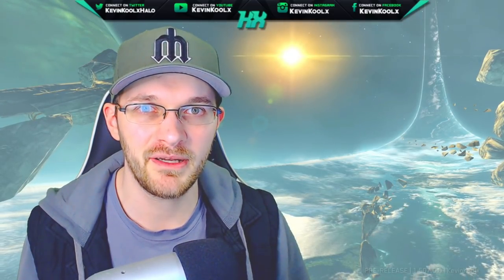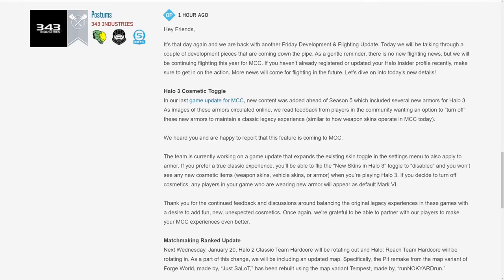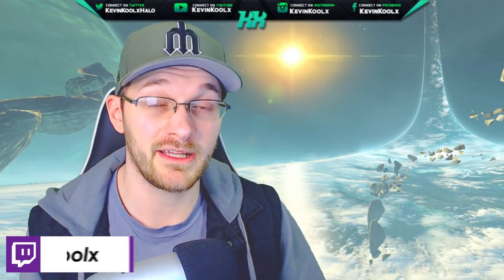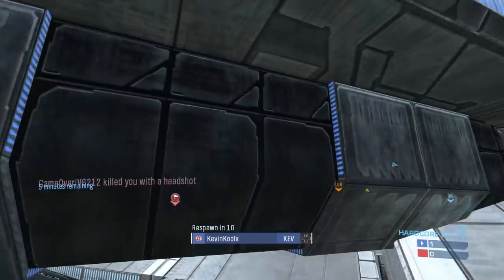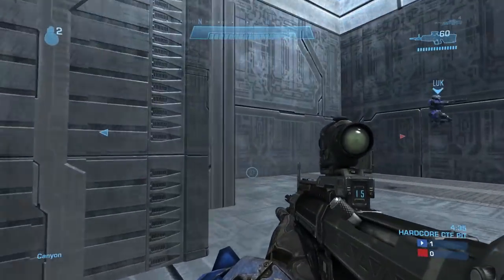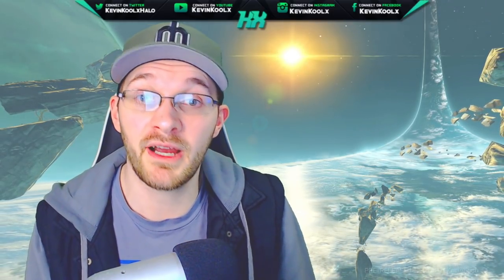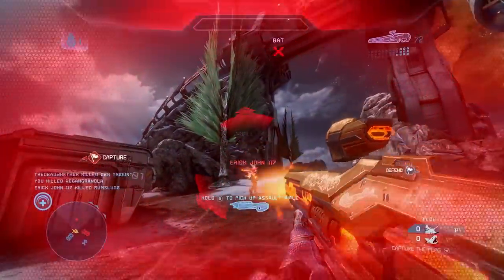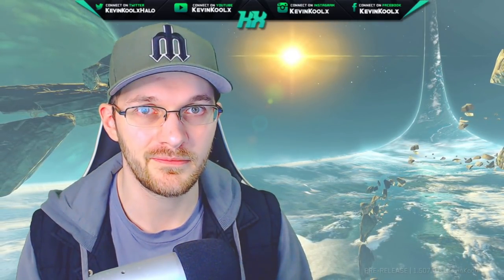Halo MCC Season 5 Armor Toggle Option Confirmed and Halo Reach Returns! Halo News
Timestamps
Intro - 0:00
Halo Reach MCC returns in playlist - 0:36
Halo MCC Season 5 Toggle Option - 4:57

In this Halo MCC news update video we discuss the most recent Halo MCC development update talking about Halo Reach hardcore returning to Halo MCC playlist and Halo 3 toggle option for armor. Halo MCC season 5 release date coming around the corner 343 Industries is looking to have a Halo MCC toggle option for when Halo Master Chief Collection season 5 release date comes around. This is a great option for classic halo fans as well as fan of the new halo mcc armor coming with halo mcc season 5 release date. Halo Reach hardcore make a come back with a new remake of The Pit in forge in Halo Reach hardcore gameplay. This is the take advantage of Halo The Master Chief Collection Thorge update which brought a lot of updates to Halo MCC forge content and abilities.